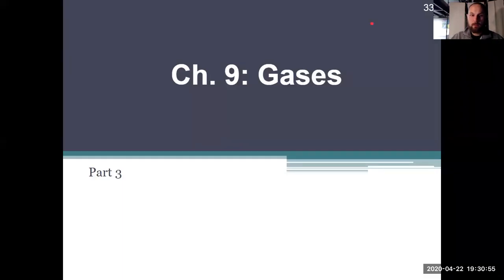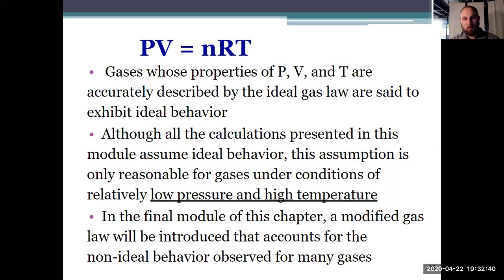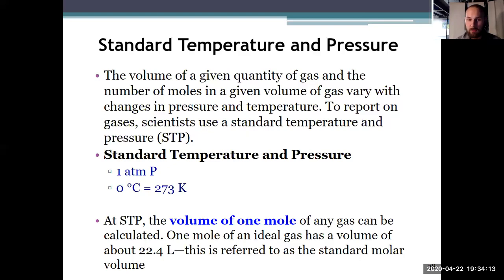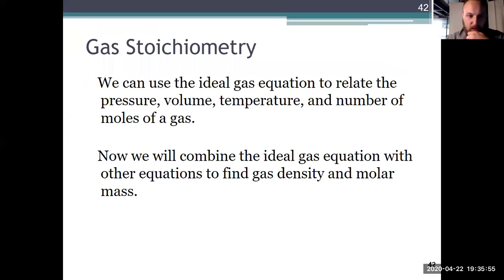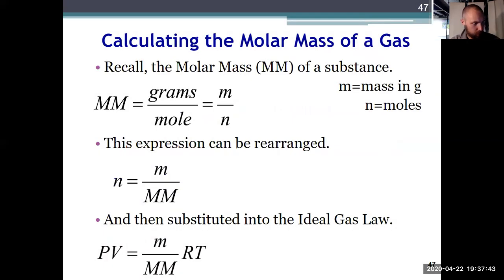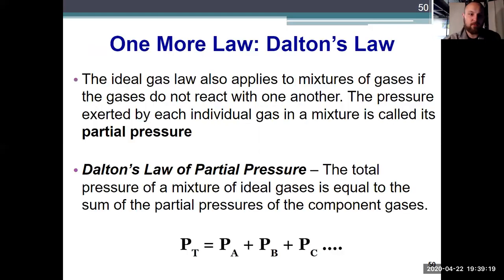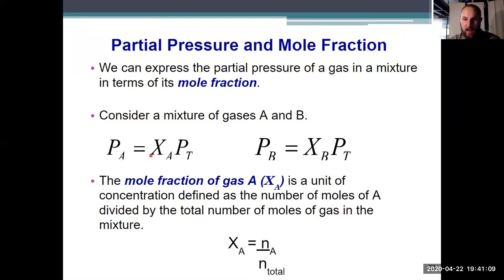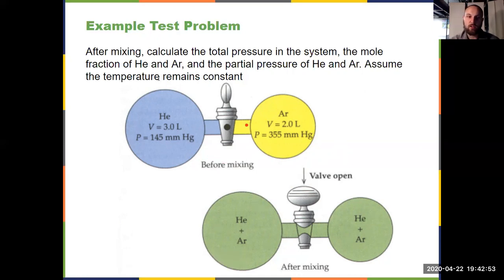General Chemistry I: Openstax Section 9.3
Chemistry Openstax Chapter 9
Applications of the Ideal Gas Law, Daltons Law of Partial Pressures